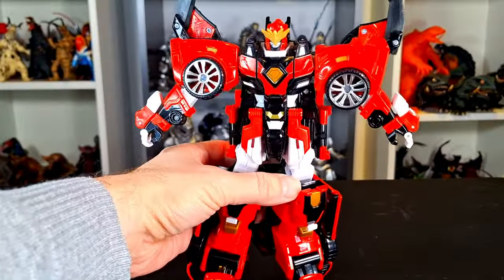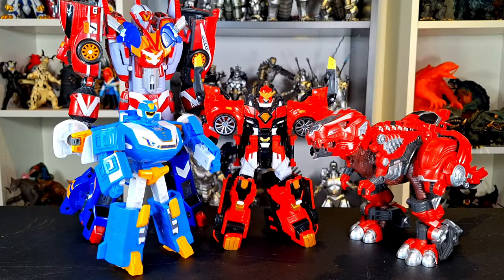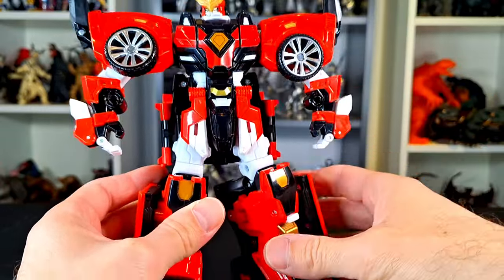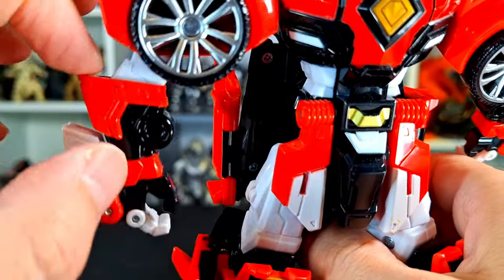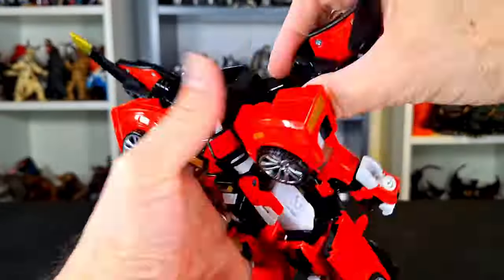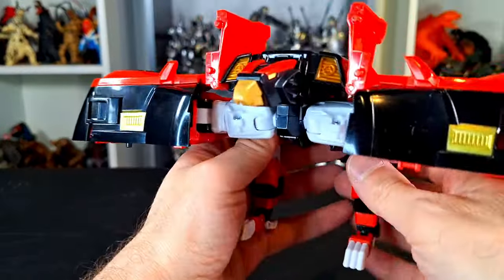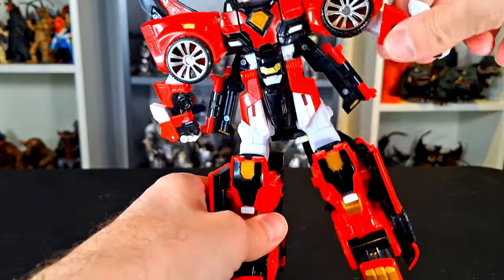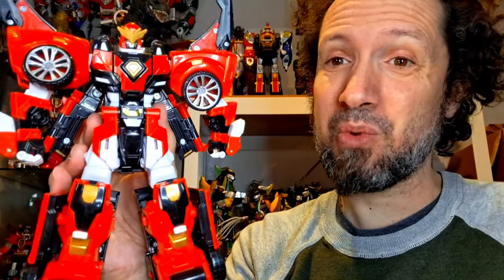JUMPGO MINIFORCE SUPER DINO POWER TRI-HAWK KING | Review 2226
From the popular Power Rangers meets funny animals kids show, Miniforce: Super Dino Power, comes the incredible Tri-Hawk King!